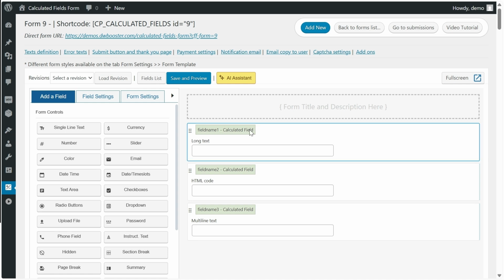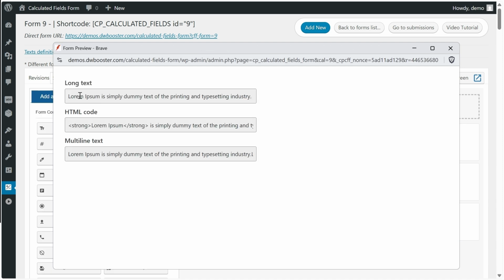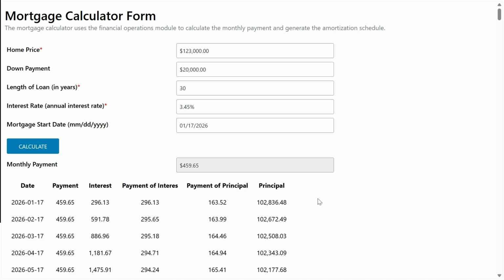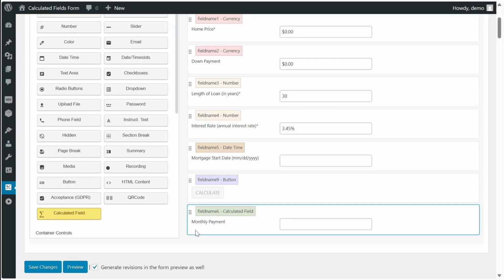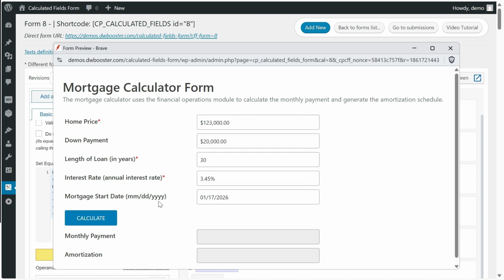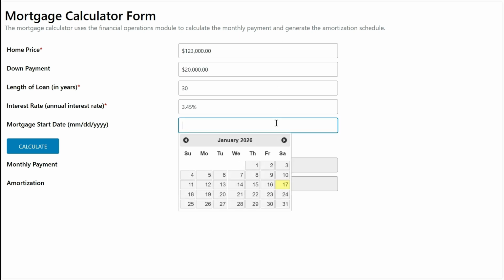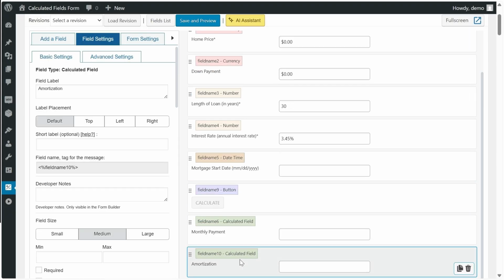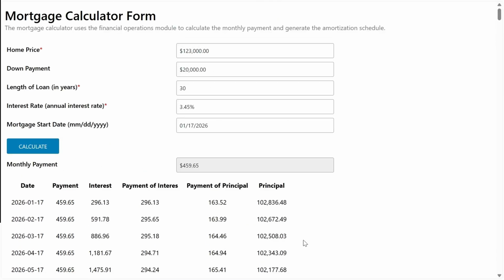How to show complex equation results (HTML, long or multi-line) if calculated fields can't?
Learn how to display long, multi‑line, or HTML‑formatted results from Calculated Fields Form without running into input‑field limitations. In this tutorial, we build a mortgage calculator and generate a full amortization table using the CALCULATEAMORTIZATION operation. Then we show how to display the result inside an HTML Content field using the data-cff-field attribute.

Perfect for anyone who needs to show formatted text, tables, or HTML output from calculated equations.